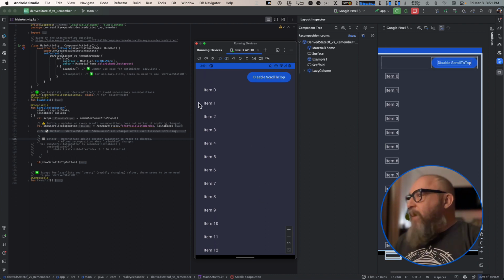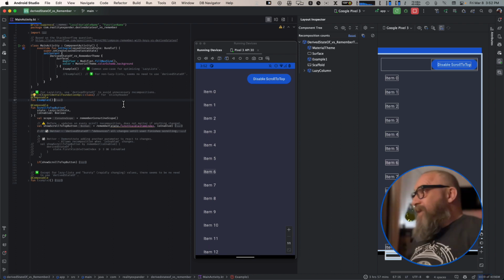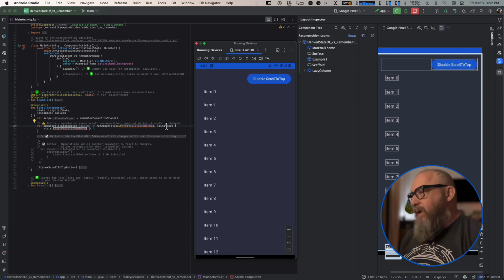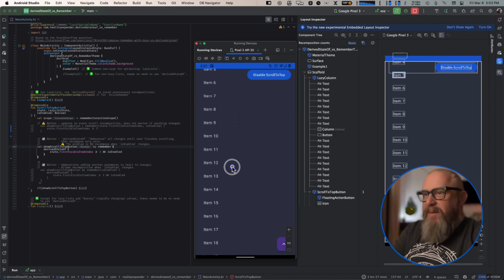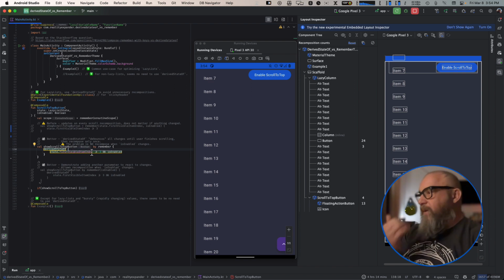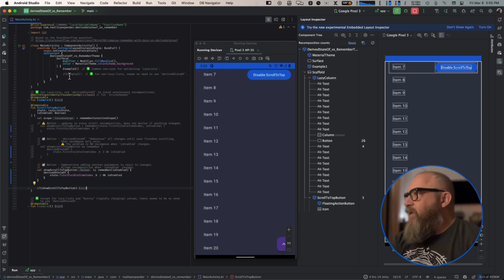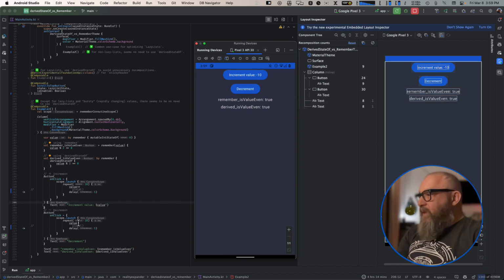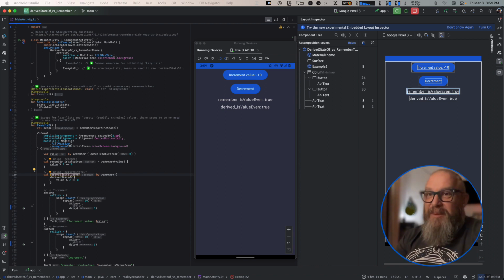Compose Tips - derivedStateOf vs remember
I demo the difference between `derivedStateOf` and `remember` in your Compose application.

Note: This example is using Android, and this is the same annotations can be used for KMP for iOS or Desktop.